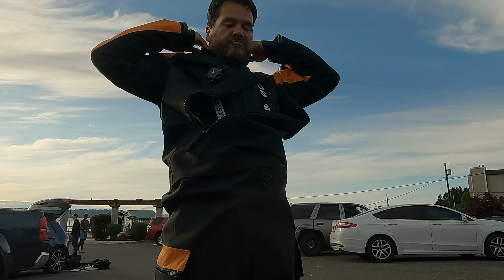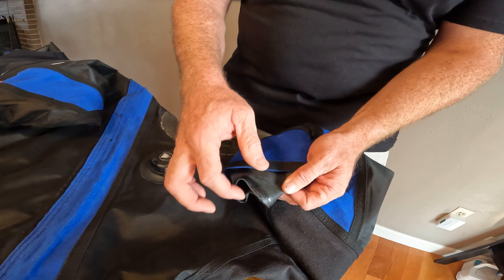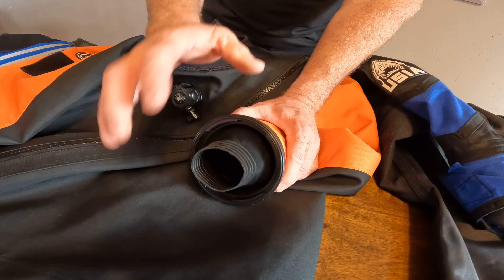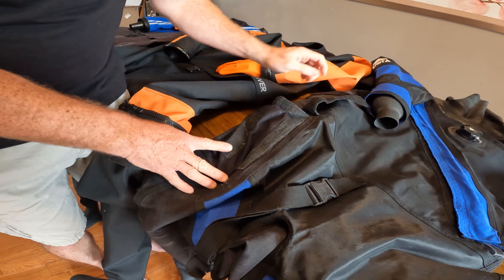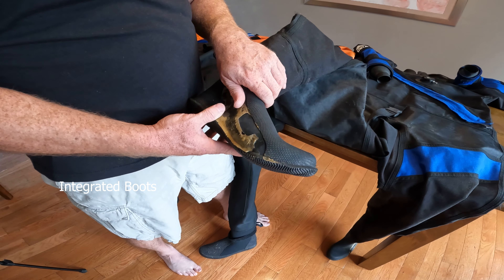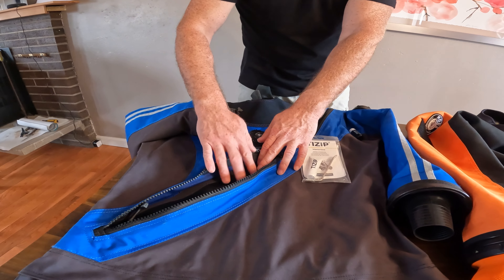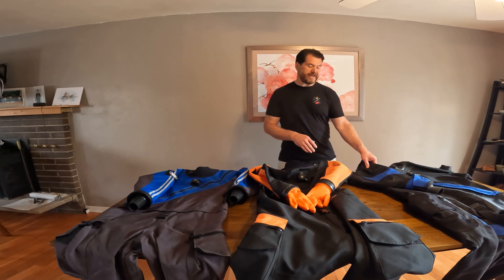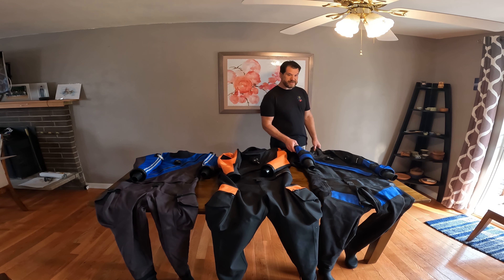MODS Drysuit Comparison to USIA Scuba Diving Trilaminate Dry Suit Features and why I chose a MODS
After scuba diving for 2 years in a drysuit, I know what I want in a drysuit.  MODS Drysuit has all the features I'm looking for.

These features are why I chose a MODS Drysuit:
Heavy Duty Trilaminate Fabric
Custom Design to be identified in and out of the water.
Tailored fit for maximum comfort
Attaching Dry Glove System
User replaceable wrist and neck seals.
Metal zipper
Two Tech Pockets
Integrated boots
Si-Tech intake and dump valves

After USIA Drysuit closed down, I found Mods Drysuits as the best choice.